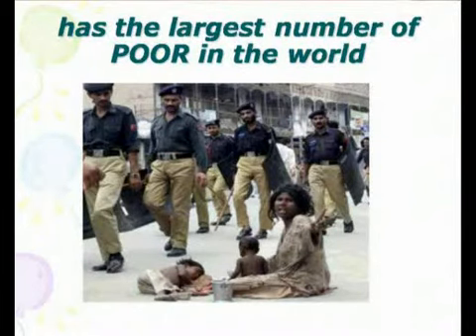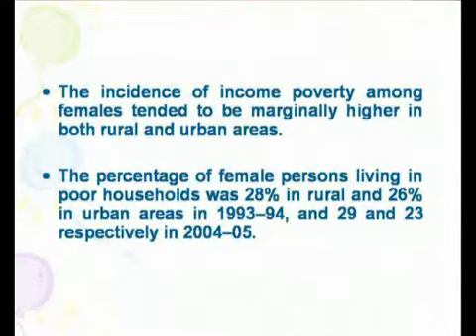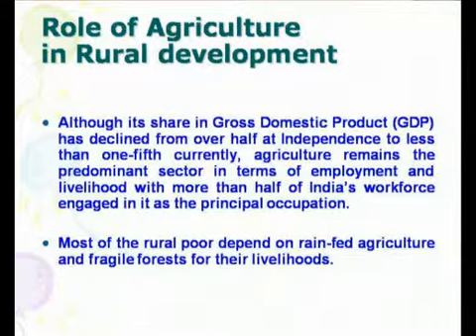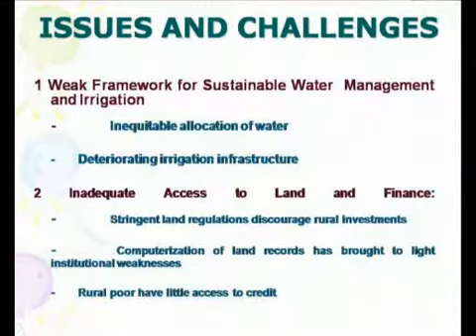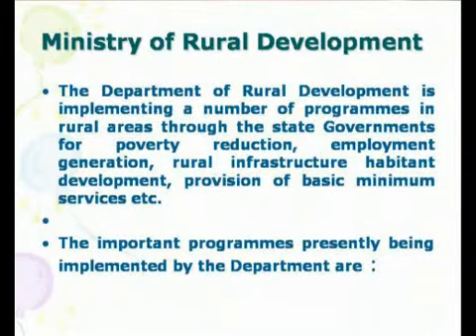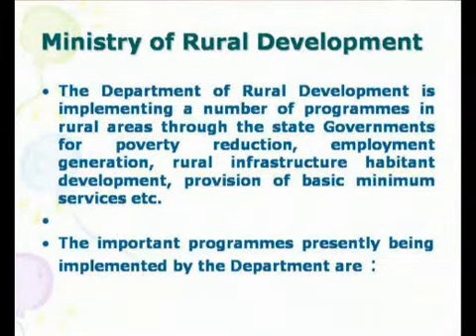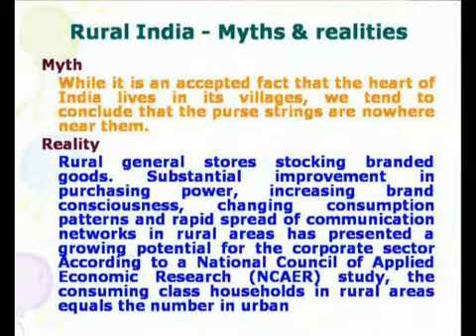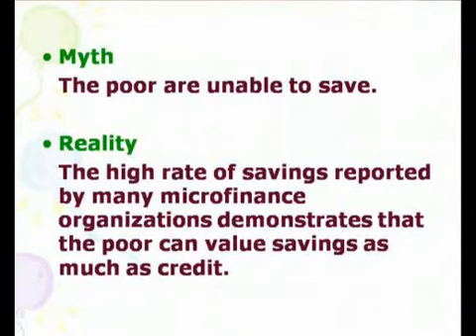Rural development_RD 07 LEC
Project Title: UG course content in cultural education, rural development, proficiency in Indian music, drawing & painting , journalism and mass communication
Project Investigator: Dr. K Santi Swraup